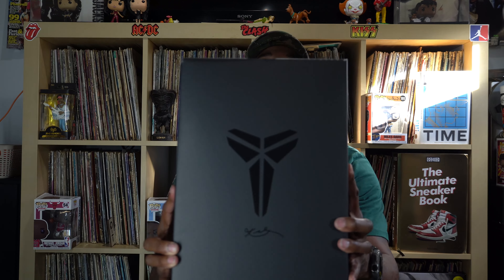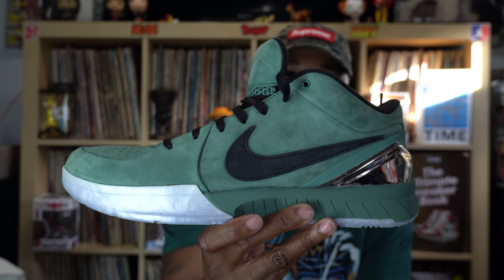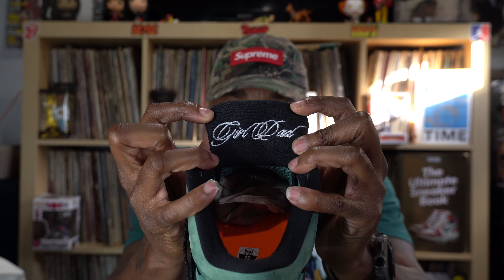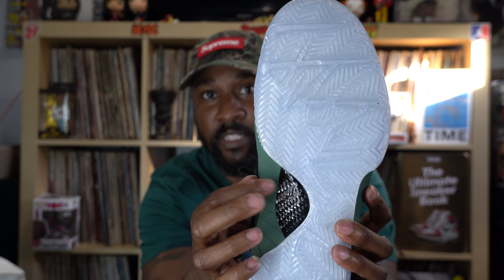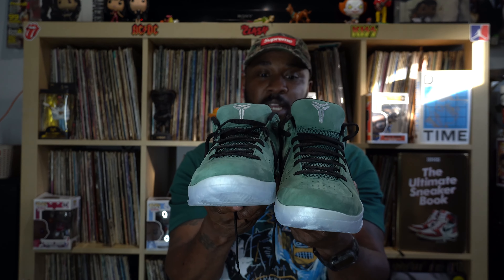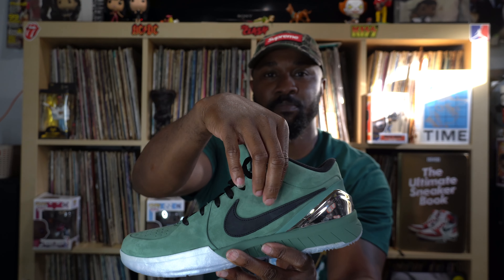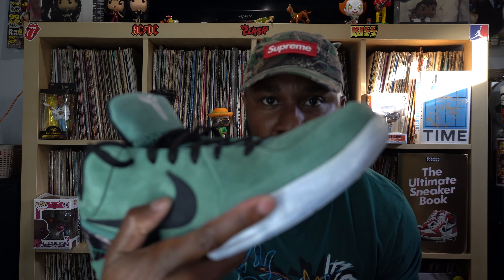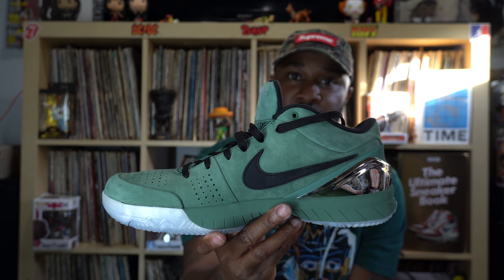Kobe 4 Protro "Girl Dad" review and on feet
My review and on feet for the Kobe 4 Protro Girl Dad.